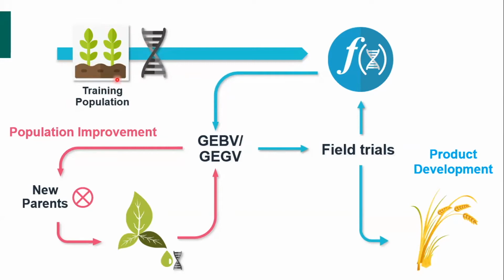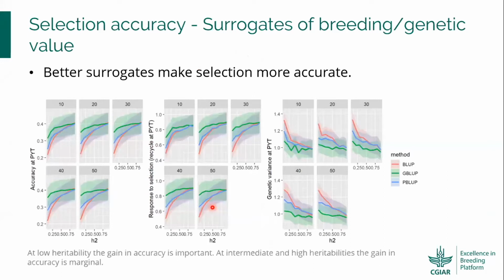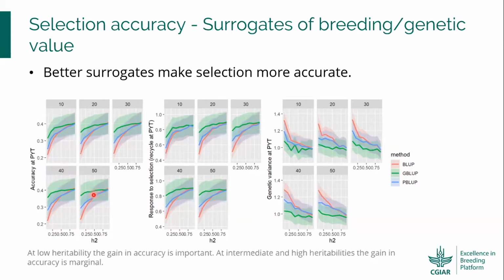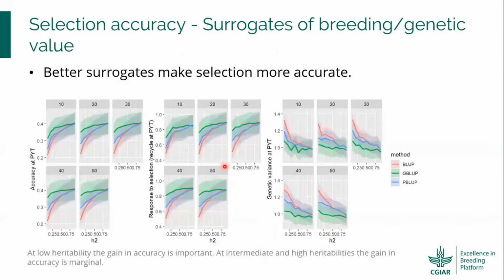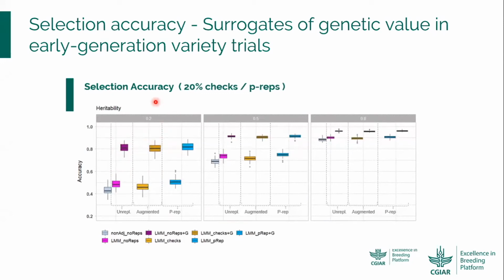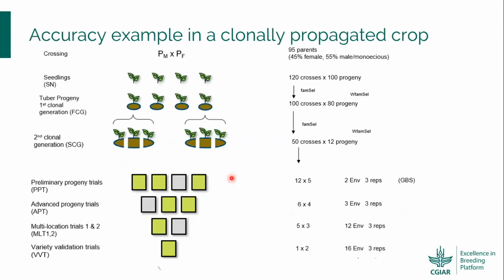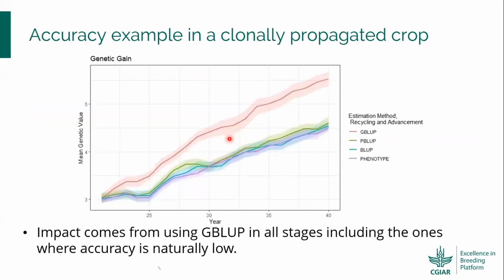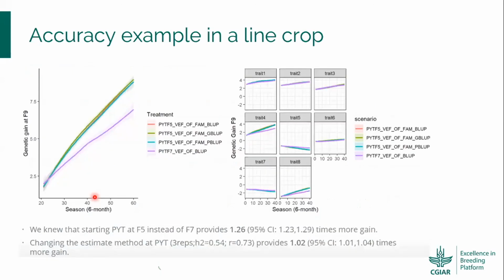Basics of Genomic Selection 3. Dealing with Accuracy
Giovanny Covarrubias-Pazaran presents how to implement genomic prediction to increase the accuracy of field trials by using a genomic relationship matrix to predict haplotypes and individuals. This is especially useful when heritabilities in field trials are low.

About this training:

Genomic selection/prediction is becoming an important tool to maximize genetic gain in breeding programs. The method provides multiple ways to improve different aspects of the breeders’ equation. In this training, the basics of genomic selection are explained and the different scenarios where the methodology can be used are presented. Experts from the CGIAR system including CIMMYT, IRRI, and ICRISAT present case example on the proper deployment of GS in running programs.

Recorded during the workshop "Basics of Genomic Selection: Towards increasing selection accuracy, selection intensity and reducing cycle time in self and cross-pollinated crops," 9-11 August 2021. Organized and coordinated by Sanjay Katiyar, EiB ICAR project coordinator.